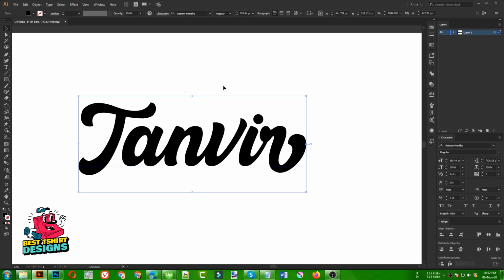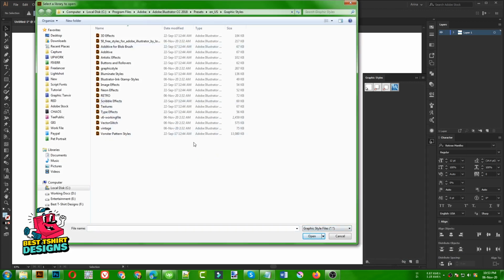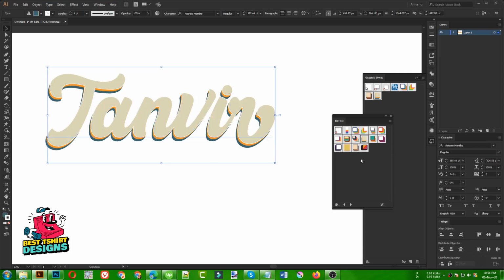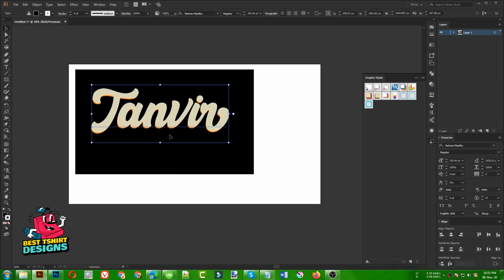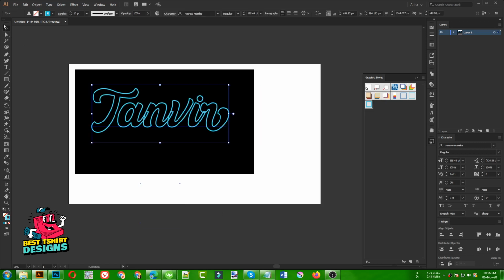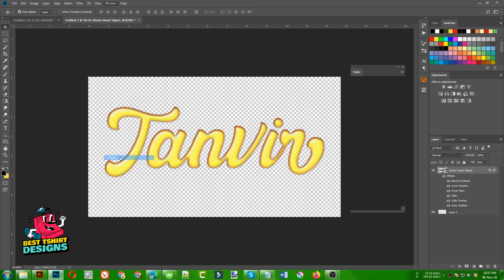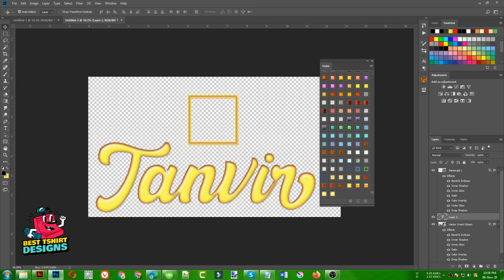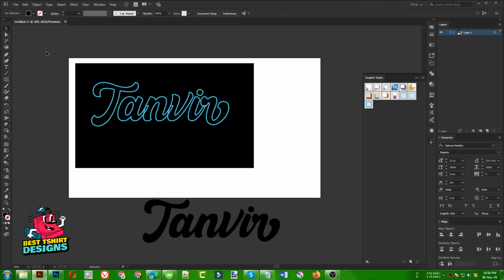1000+ Graphic Styles Free Download For Photoshop And Illustrator | Text Styles